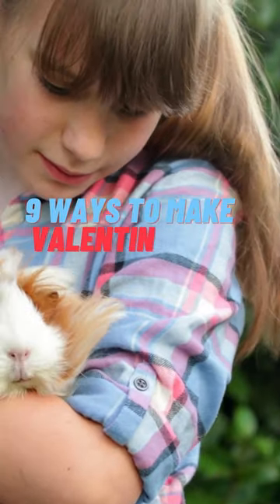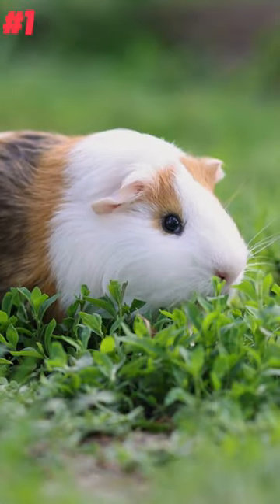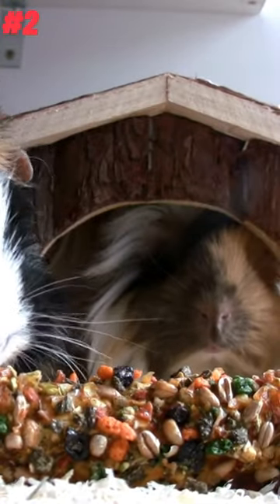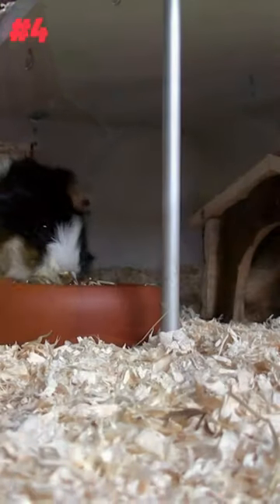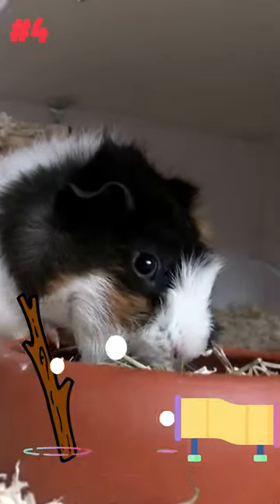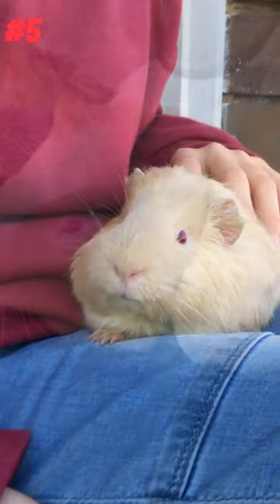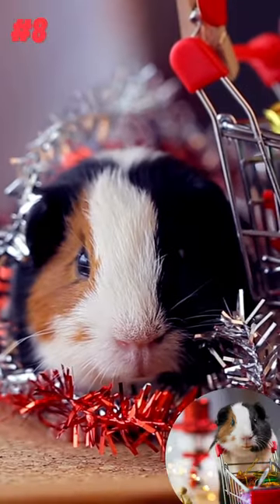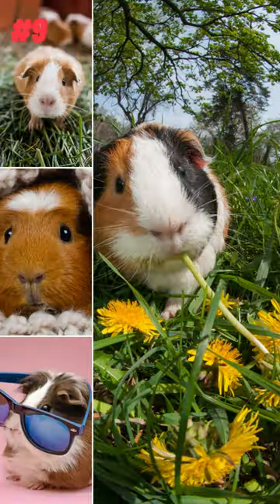9 Ways to Make Valentines Day Special For Your Guinea Pig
9 ways to make Valentine's Day special for your guinea pig
1. Give your guinea pig some extra floor time to explore and play in a new, safe area.
2. Create a cozy and comfortable spot for your guinea pig to snuggle in with some soft bedding and a hidey-house.
3. Offer your guinea pig some special Valentine's Day themed treats, such as heart-shaped hay or a small amount of fresh fruits and vegetables.
4. Provide your guinea pig with new toys to play with, such as chew sticks, balls, and tunnels.
5. Give your guinea pig a gentle massage or grooming session, such as brushing their fur or clipping their nails.
6. Set up a mini agility course for your guinea pig to play and run through.
7. Spend extra time cuddling and petting your guinea pig to show your love and affection.
8. Decorate your guinea pig's cage with some festive and colorful Valentine's Day decorations.
9. Take some cute photos of your guinea pig to capture memories of the special day.